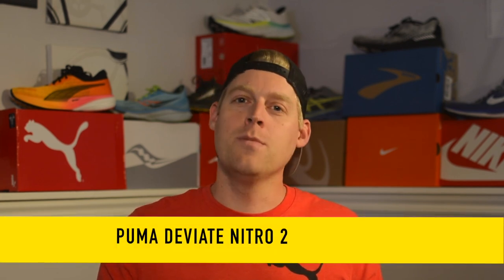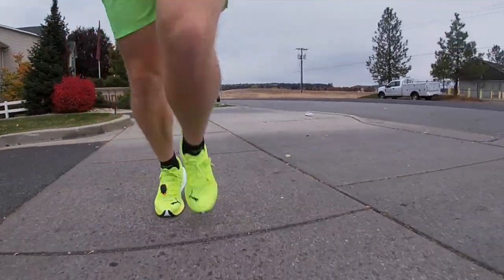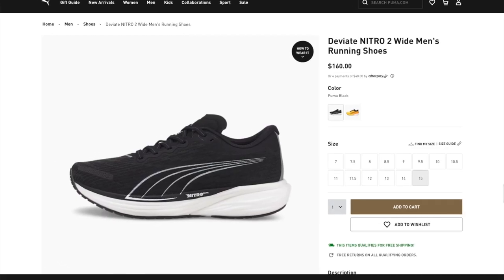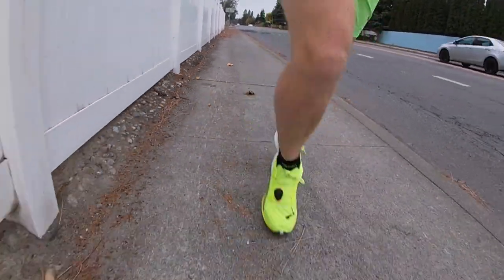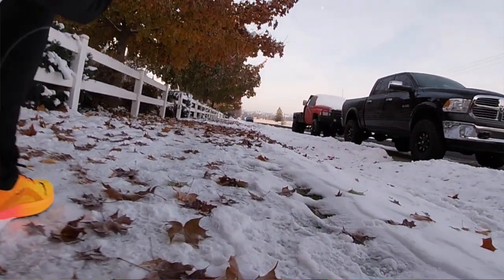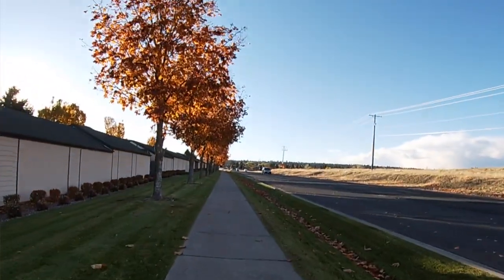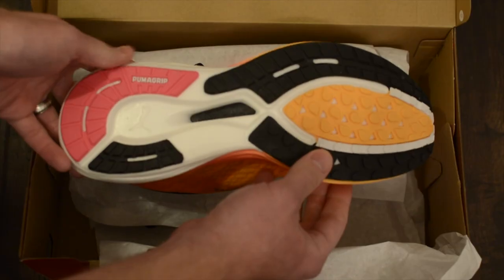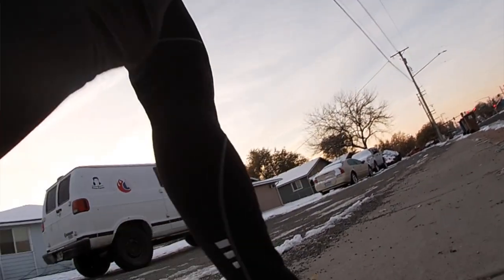2 DIFFERENT SHOES WITH THE SAME NAME??? - PUMA DEVIATE NITRO 2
Check out the channel's third shoe review to date!
This one's about the @PUMA  Deviate Nitro 2.  Find out why I had to return the first pair I bought and why the second might be one of the best daily trainers to date, and good for runs in the winter!

However, by using my link, it does help me out by sending a small percentage back to me.  Please consider using my link if you decide to purchase of the following items.  Thank you!

  SHOES:
MENS (Reg width)
Men’s (Wide)

  Gear
Main camera: Nikon D7100
Main camera 50mm lens
Action Camera: GoPro Hero7 Silver
Selfie Stick

   Apparel
Nike Trail Shorts
Flip belt
Lighted Safety Vest

   Nutrition
CLIF Gels
GU Gels
Water flask

00:00 Intro
00:29 Welcome
00:49 Disclosures
01:06 Disclosure - Affiliate Link
01:47 The Fit - Preface
03:48 The Upper
04:09 The Color-Way
05:29 The Overlays
06:02 The Tongue
06:13 The Running Experience
06:30 The Midsole
07:22 The Plate
09:02 The Dimensions
10:20 The Weight
10:52 The Lacing System
12:46 The Heel
13:19 The Outsole
15:42 Shoe Rotation
16:46 Conclusion
17:09 End

?sub_confirmation=1